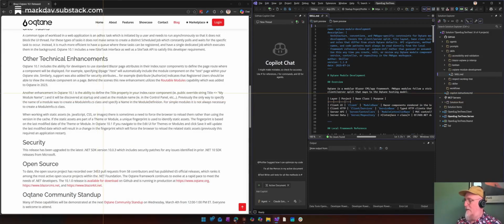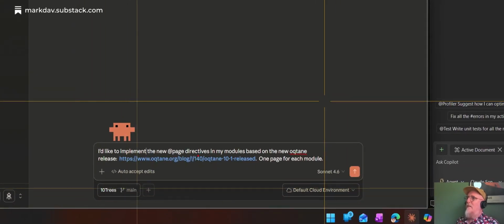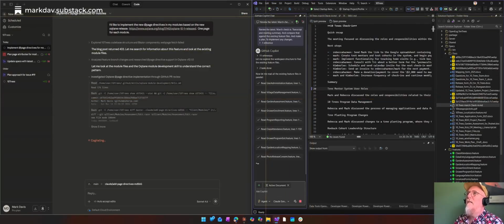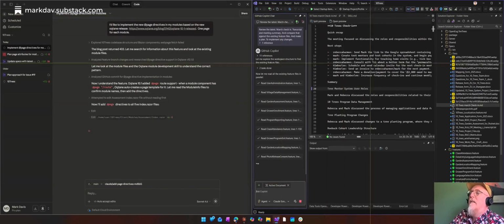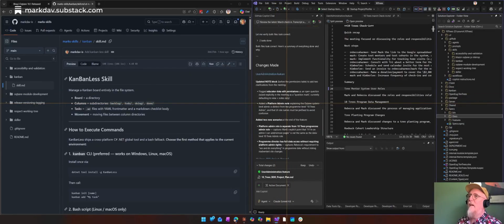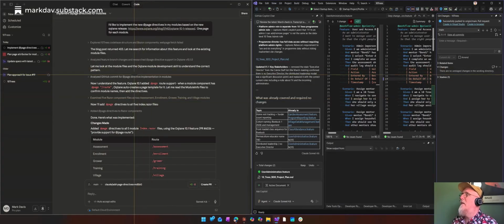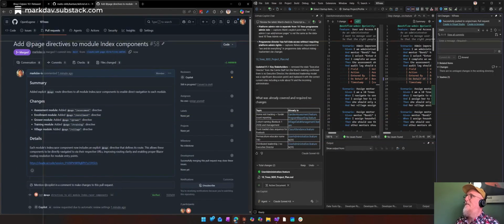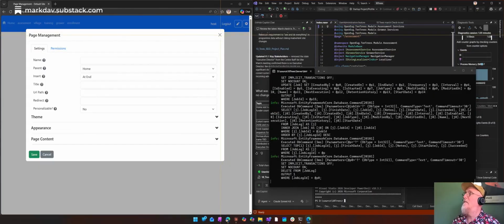Two Agents, One Afternoon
A short session with Claude Code and Github Copilot on the same project.